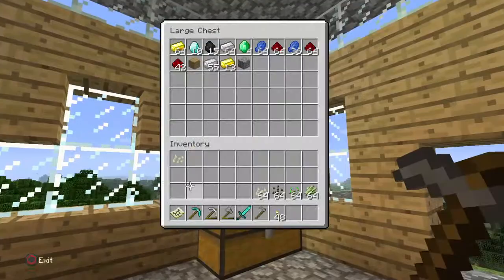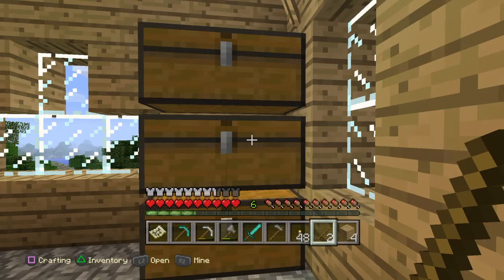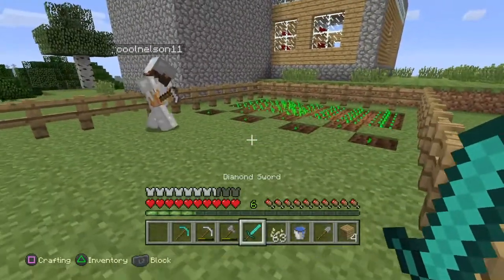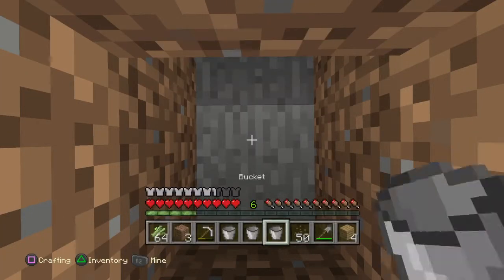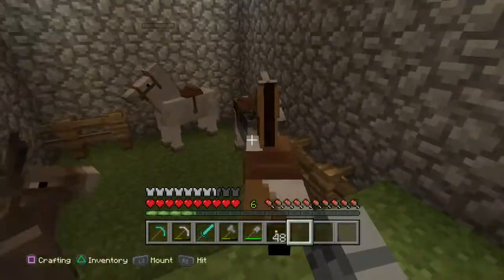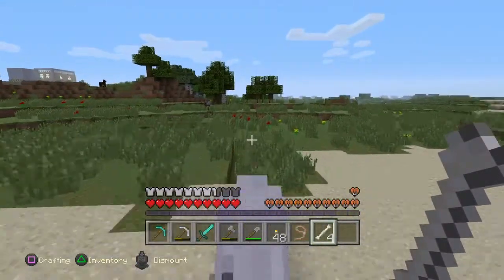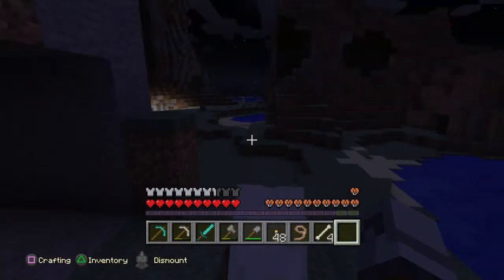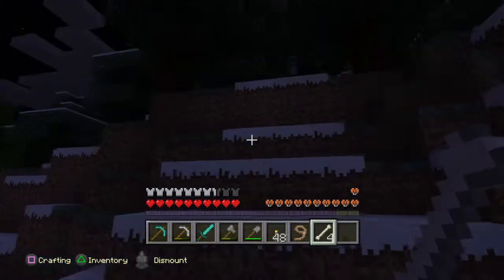Minecraft: Ps4 W/ coolnelson11 Ep.2